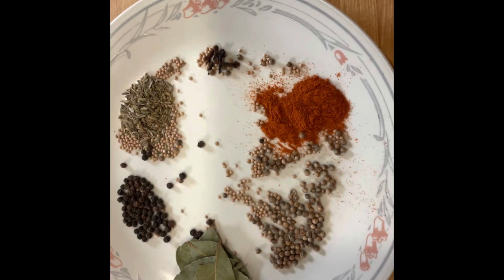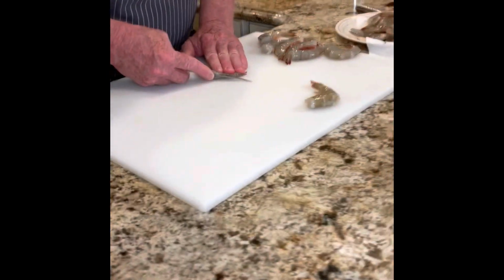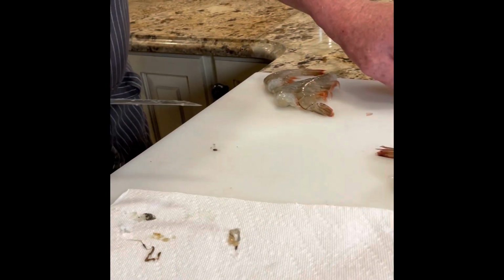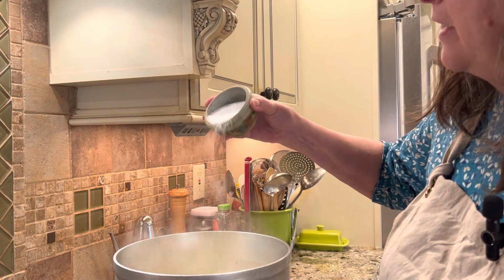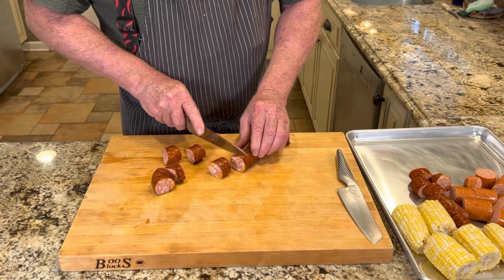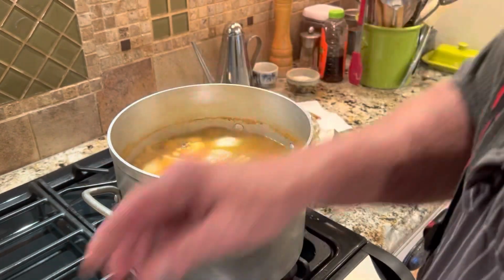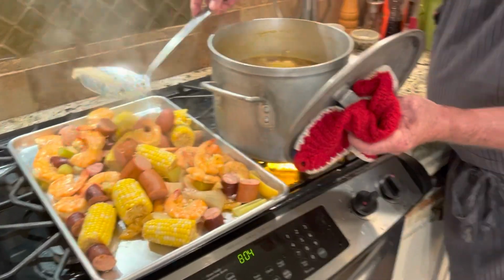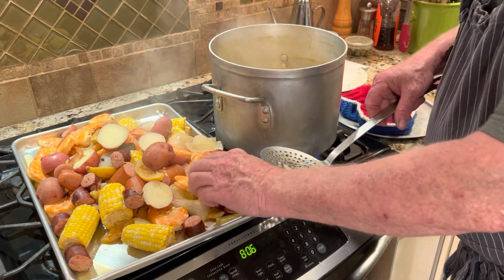A Low Country Boil For 4 (Easy Enough For 400!)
A Low Country Boil is a classic from the coastal South Carolina Low Country. Gifted with the freshest seafood, it only stands to reason that this dish is a go-to for folks all up and down the East Coast. It is perfect for a celebration with friends and family where the shrimp, sausages, corn and potatoes are dumped onto a long table covered in newspaper. Everyone helps themselves, coming back for this or that across a warm and sunny afternoon. Goes GREAT with beer! Also just as fun and delicious when served to your family or even just you! GO CRAZY!